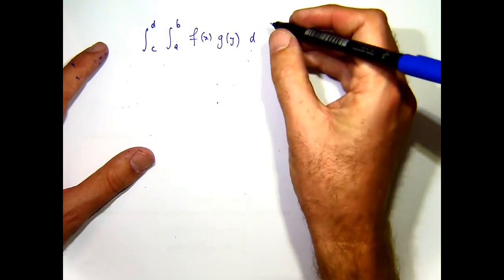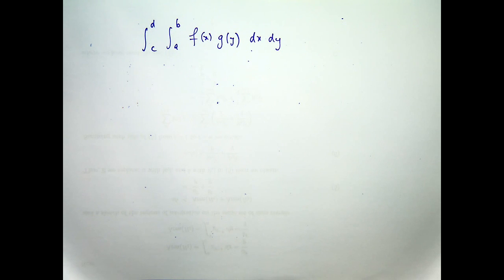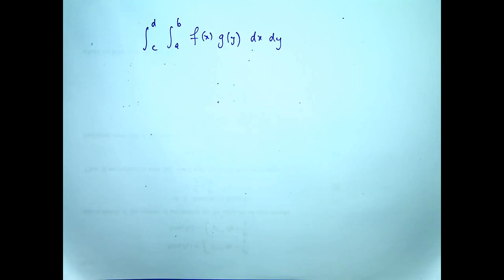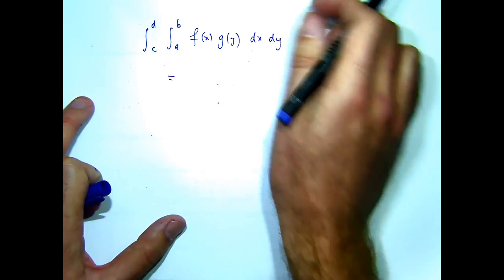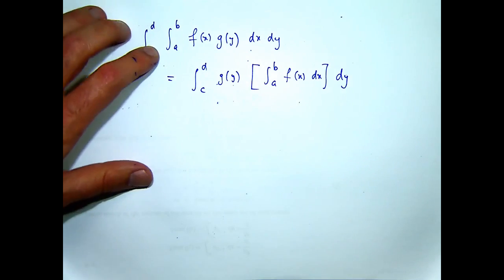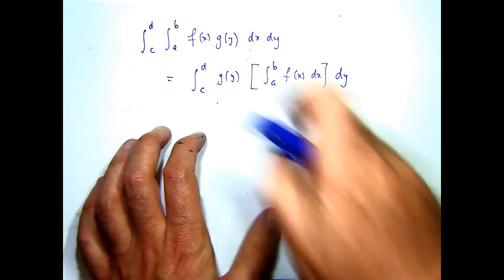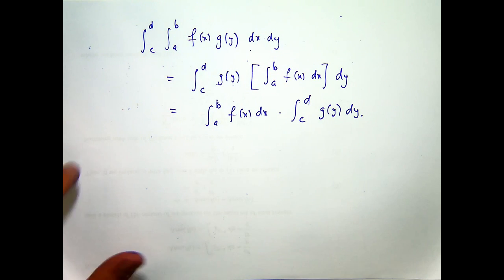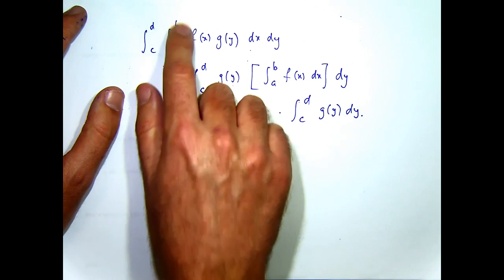Fast double integral method!!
How to quickly solve double integrals by writing them as the product to two single integrals.